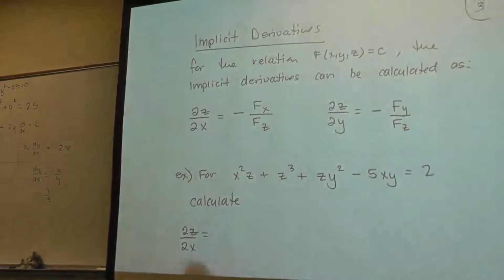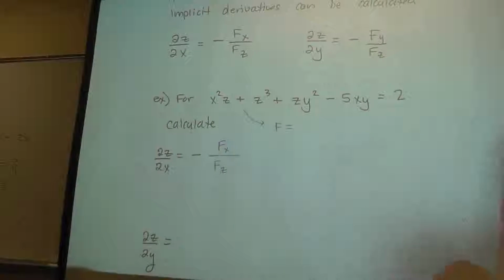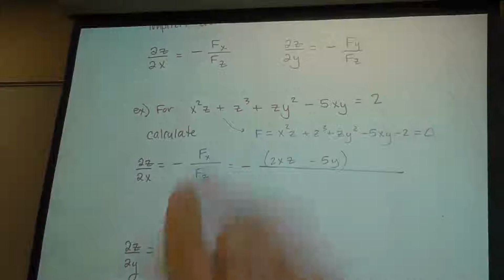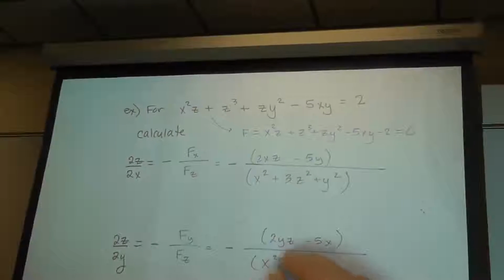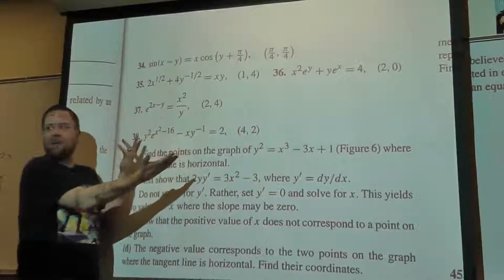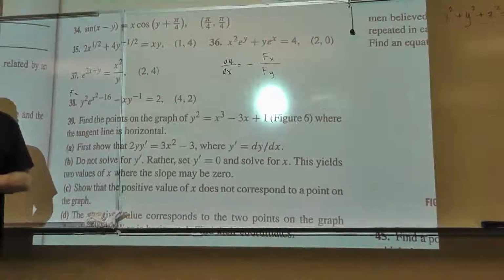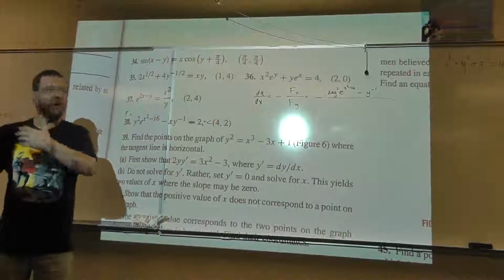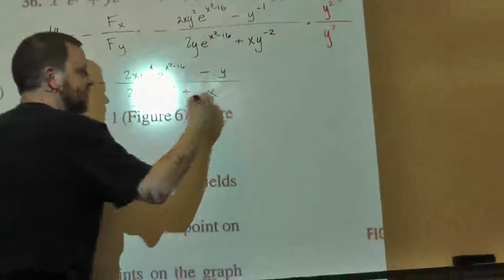PSCC Calc3 lec12 pt4 3.26.15 Chain Rule 14.6 continued